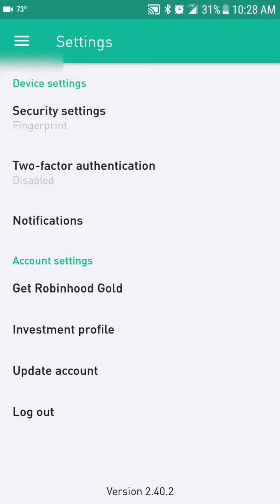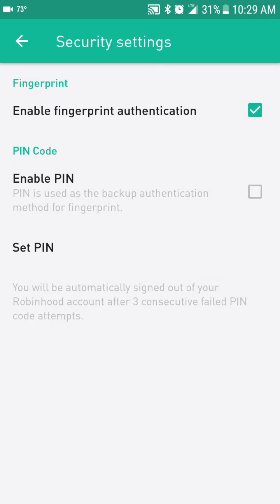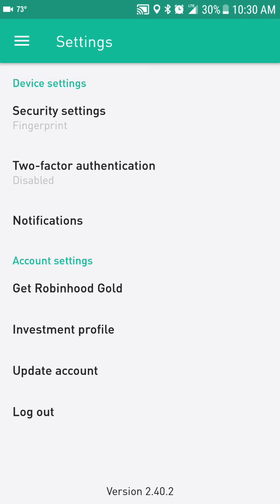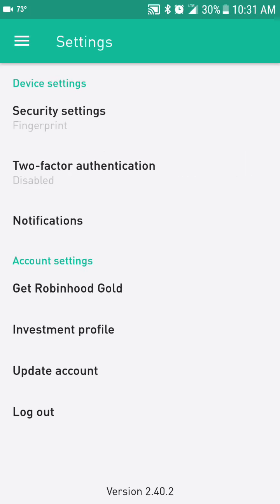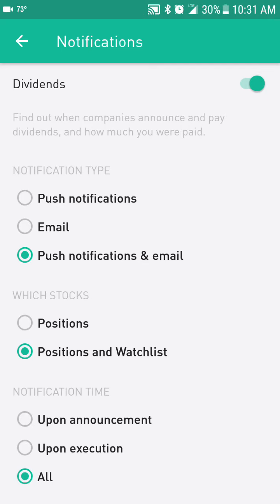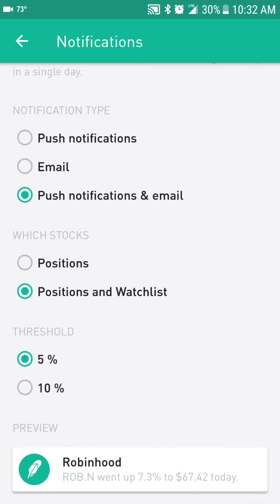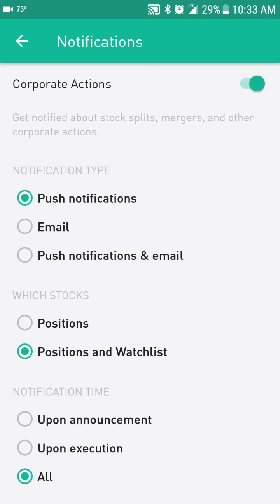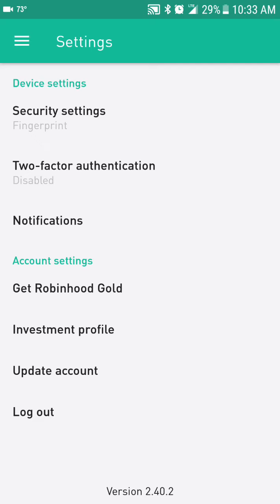How to use settings in your Robinhood app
If you are interested in starting an account on Robinhood, here is a link to get a free stock to get you started